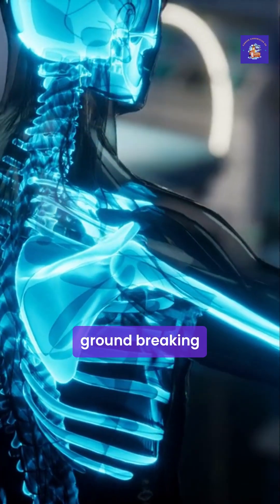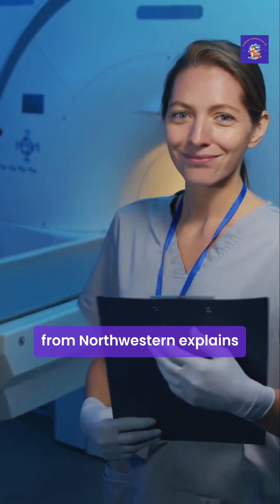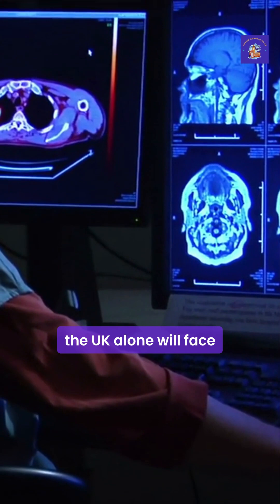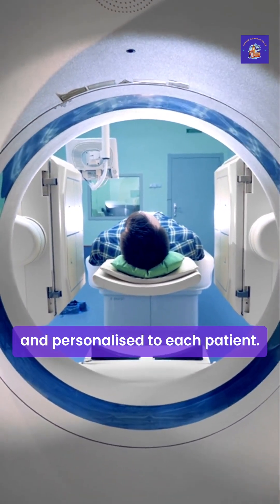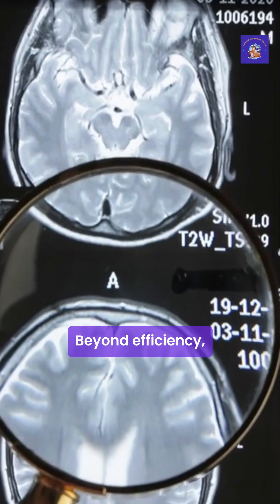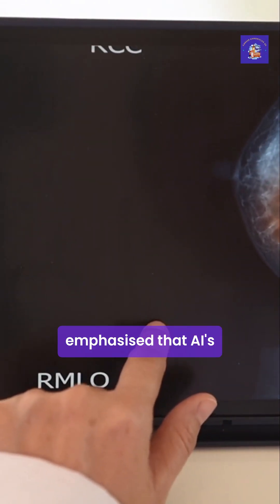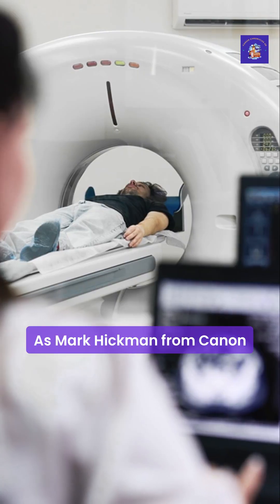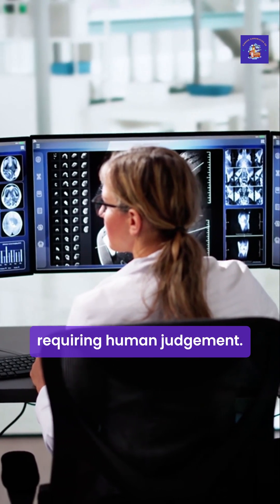Radiologist Future: AI Impact On Radiology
In this video, we explore the impact of AI on radiology, what it means for radiologists and how the field is evolving with new technology. Discover the latest trends, innovations, and what the future holds for radiology professionals as AI continues to advance.